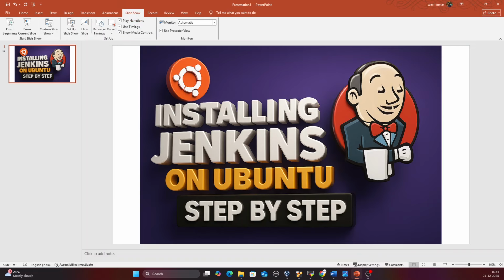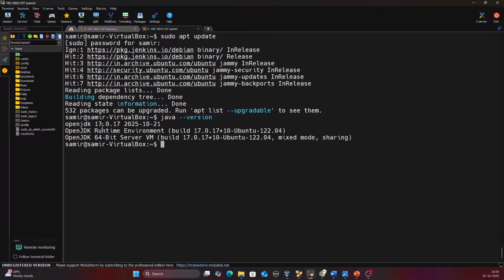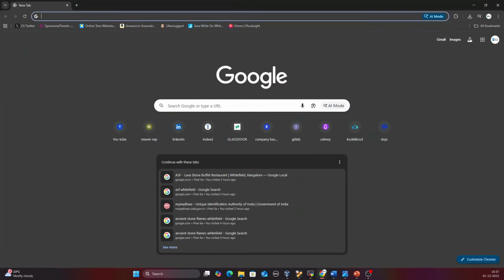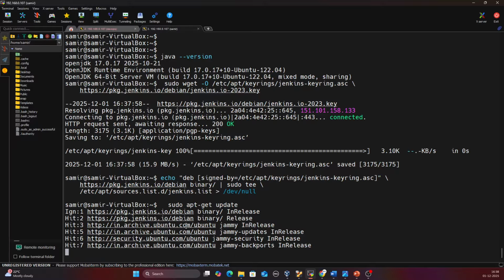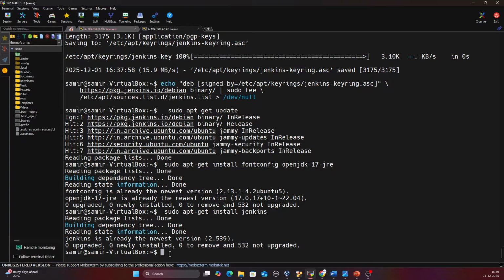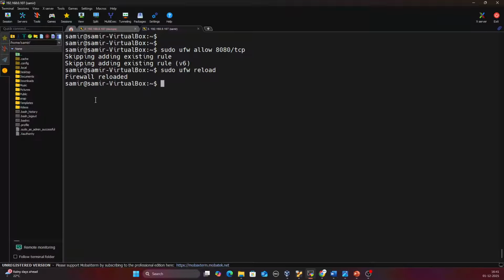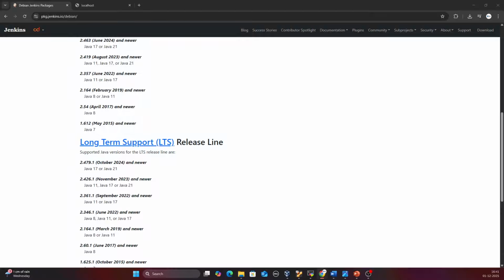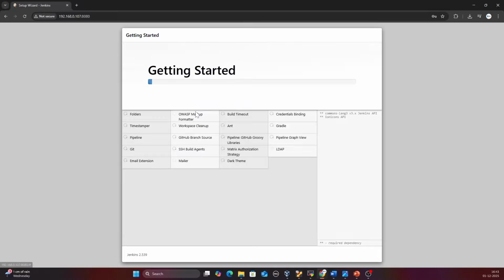How to Install Jenkins on Ubuntu (2025) | Complete Hands-On Guide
In this video, I’ll show you how to install Jenkins on Ubuntu from scratch using the official Jenkins repository. This is a complete practical demo where we install Java 17, configure Jenkins, open firewall ports, unlock the Jenkins dashboard, install plugins, and set up your admin user.

Whether you're learning DevOps, preparing for interviews, or setting up CI/CD pipelines — this tutorial is beginner-friendly and 100% hands-on.

✔ How to update Ubuntu and install Java (OpenJDK 17)
✔ Add Jenkins official repository & signing key
✔ Install and start Jenkins service
✔ Enable & verify Jenkins on port 8080
✔ Get initial admin password
✔ Access Jenkins dashboard & install suggested plugins